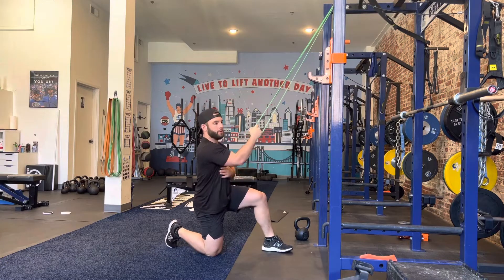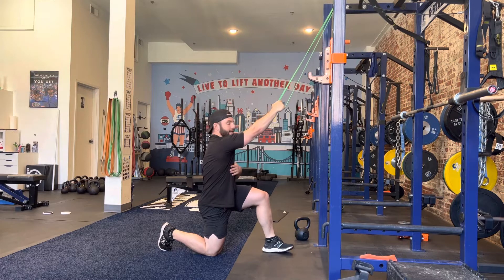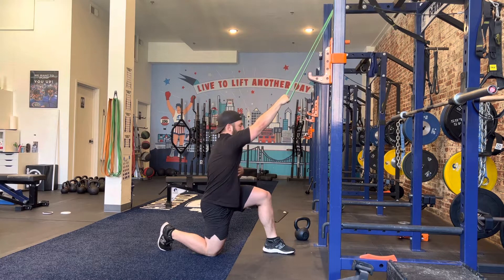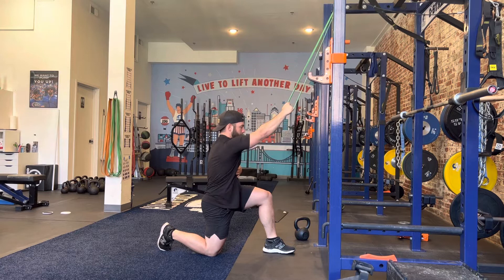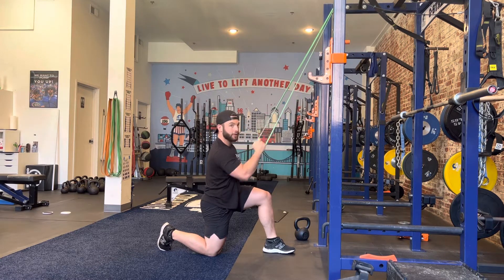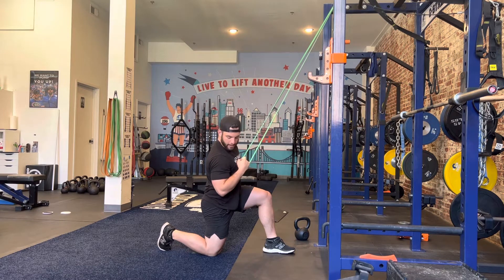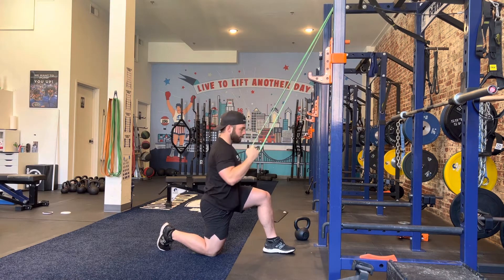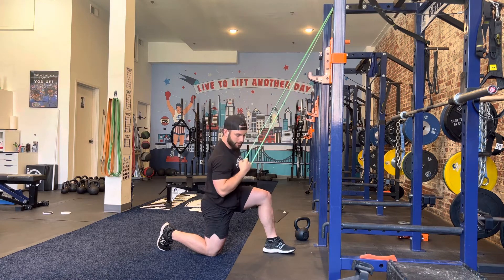1/2 Kneel Band Pull Down